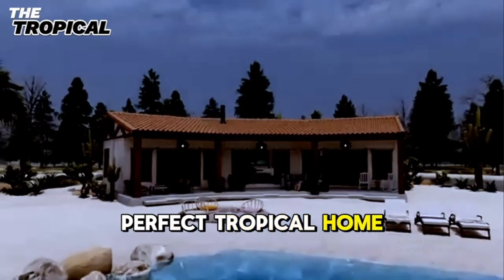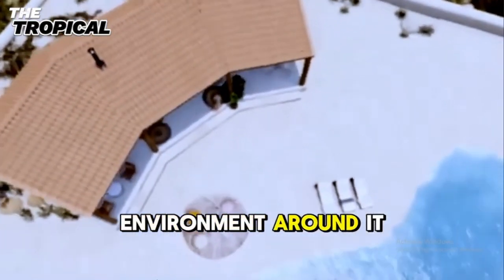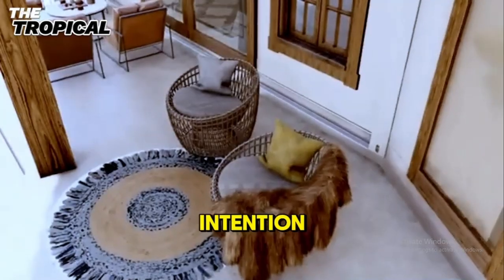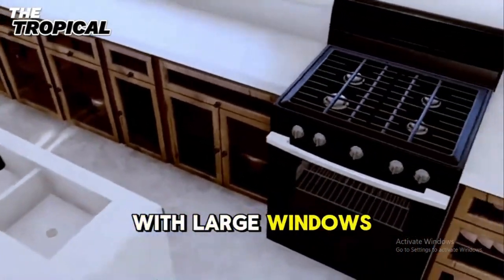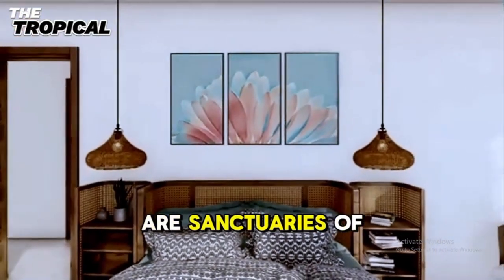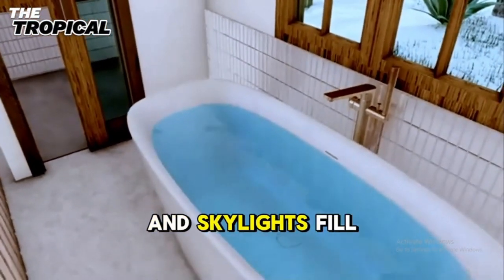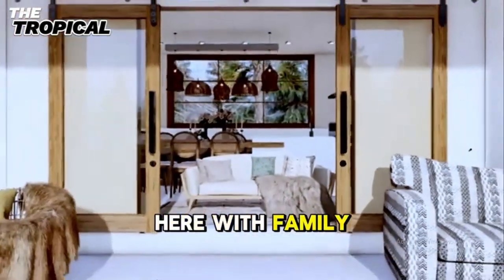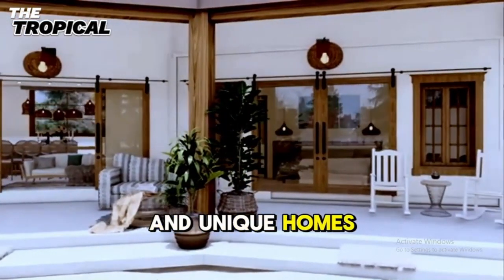This is Tropical House Design Perfection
This is the perfect tropical home—a minimalist masterpiece that perfectly blends with its lush surroundings. Nestled amidst swaying palm trees and vibrant greenery, this three-bedroom, two-bathroom tropical retreat captures the essence of tranquil living. From the moment you step inside, you're welcomed by a refreshing breeze and the soft sounds of nature, making you feel instantly at peace. The exterior, with its clean lines and natural textures, reflects a modern aesthetic that harmoniously complements the tropical landscape. It’s a home that feels alive, breathing in rhythm with the serene environment around it.